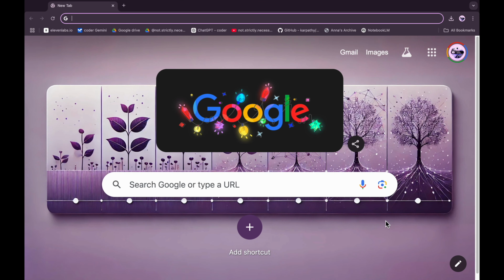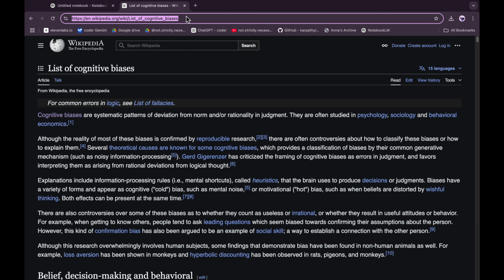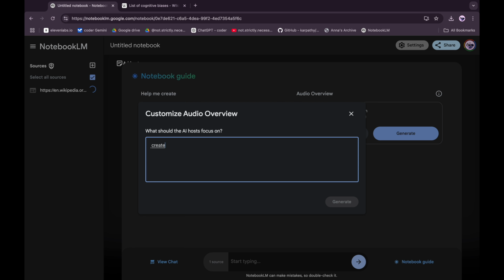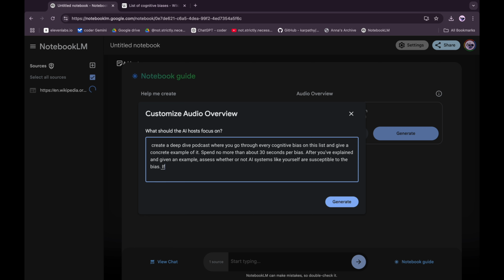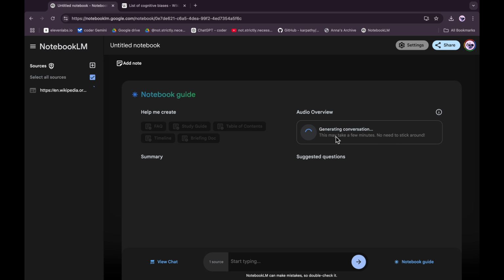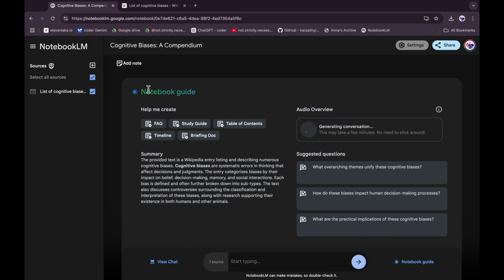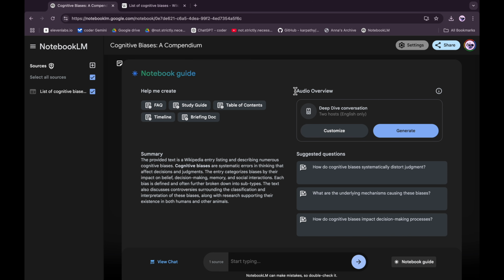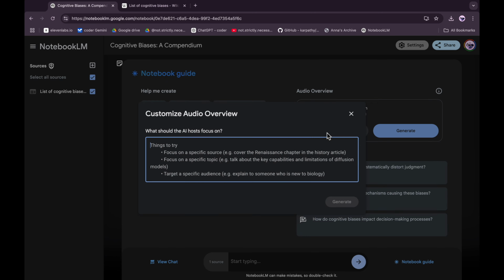How to make a podcast with NotebookLM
(with live troubleshooting)